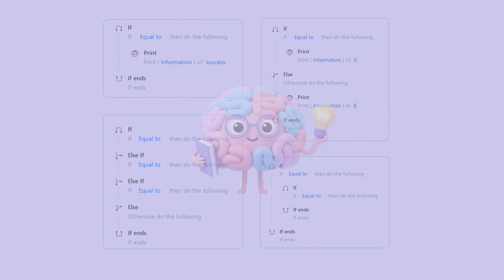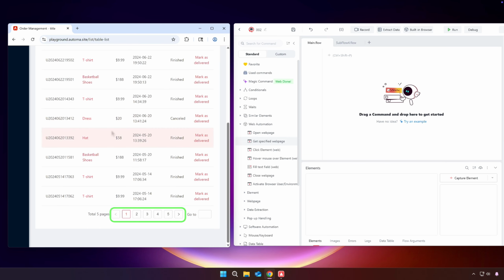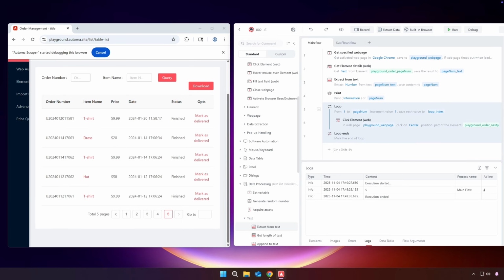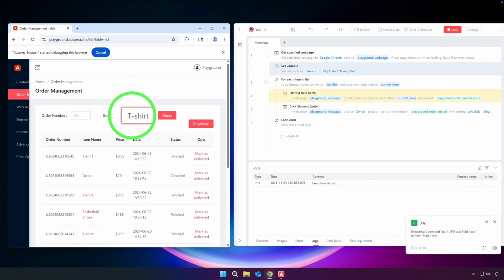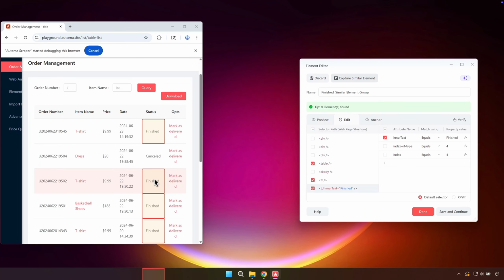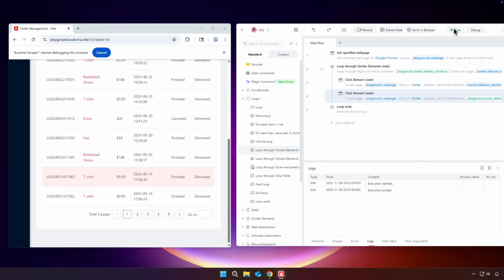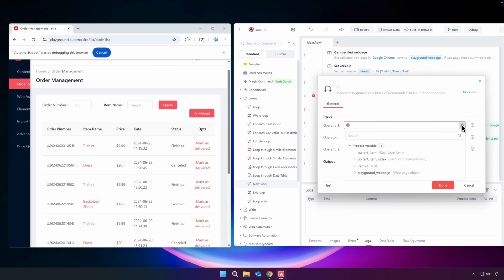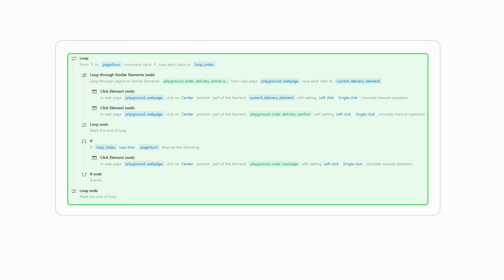Condition and Loop | 2.2 Loop